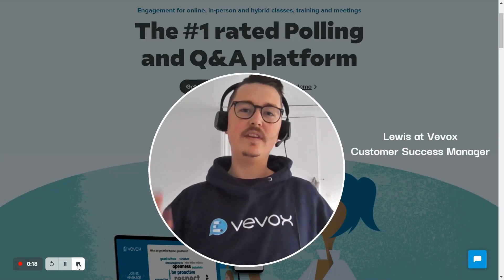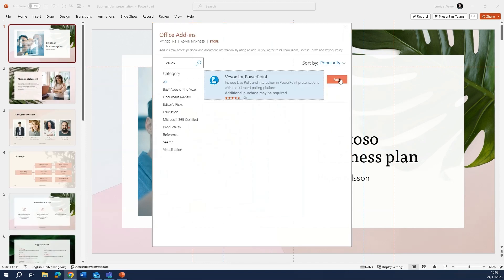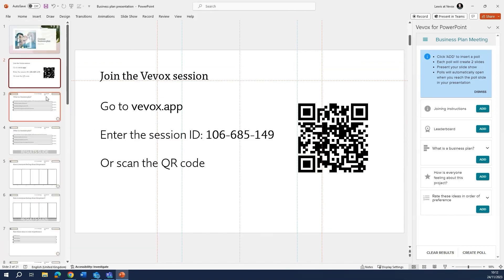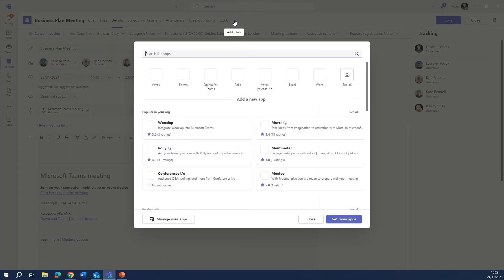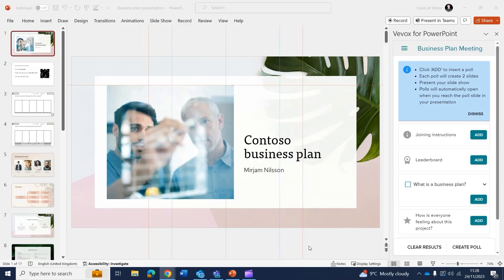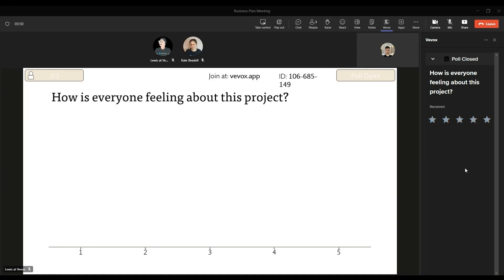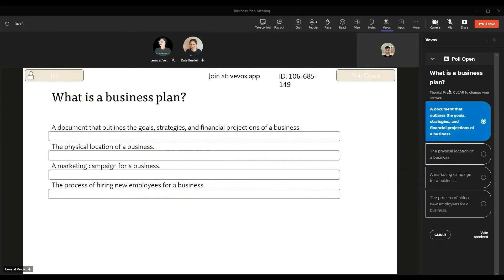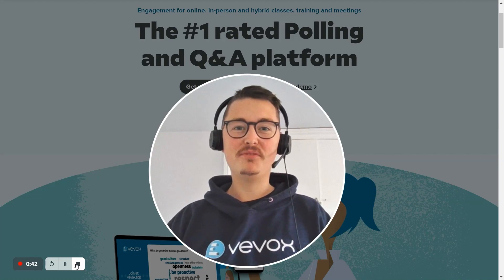How to use Vevox with PowerPoint and Teams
Enhance your Microsoft Teams meetings with Vevox PowerPoint polling! Engage your audience in real-time by seamlessly integrating interactive polls directly into your presentations. With Vevox, gather valuable insights, spark discussions, and drive participation effortlessly, making your Teams meetings more interactive and productive.